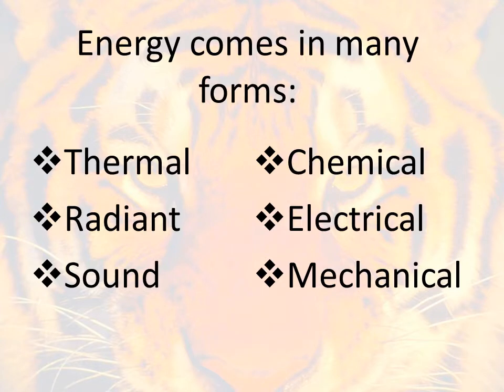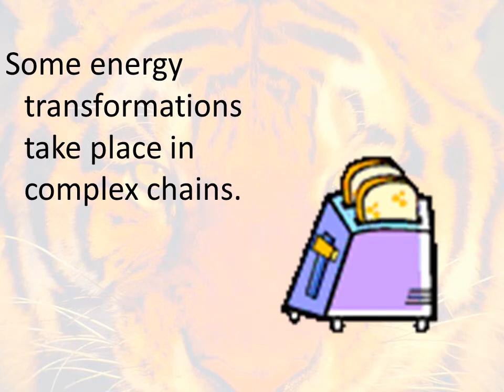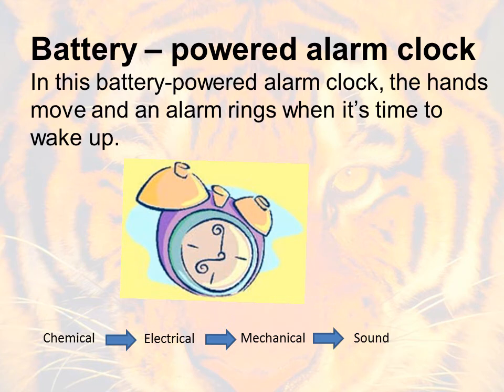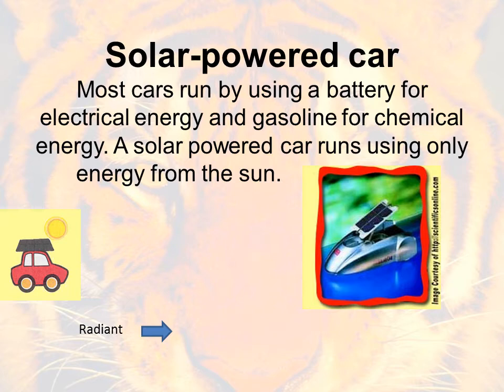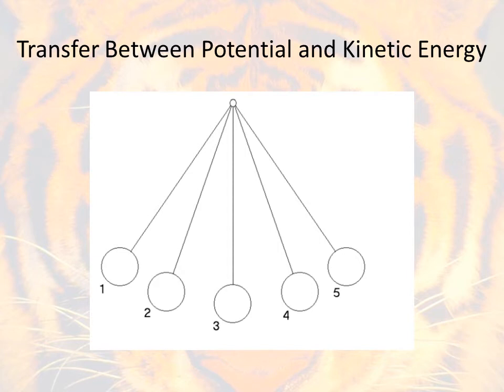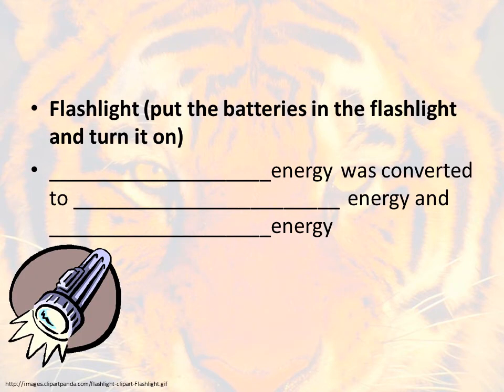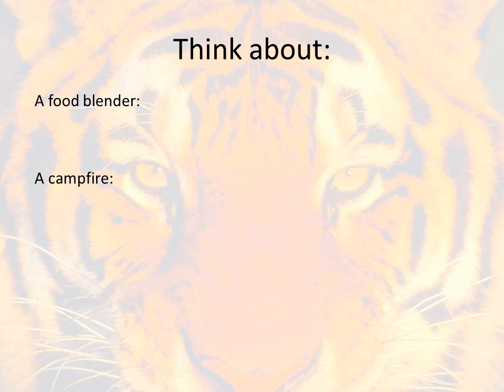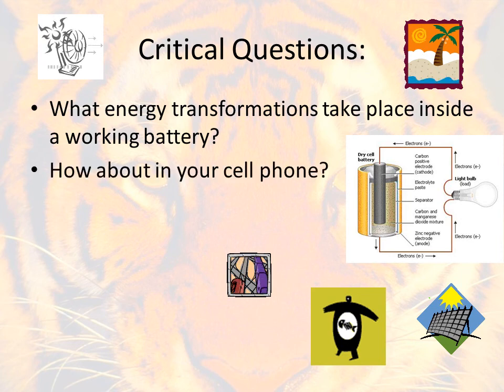EnergyTransformationRETEACH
6th Grade:  RETEACH for Energy Transformation